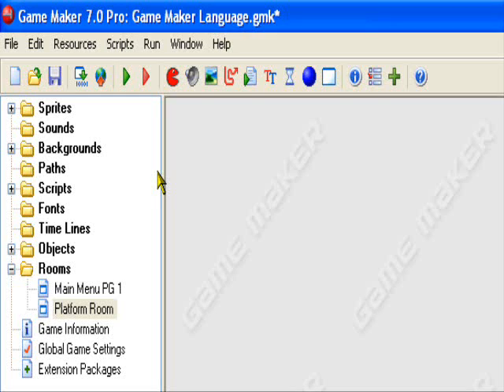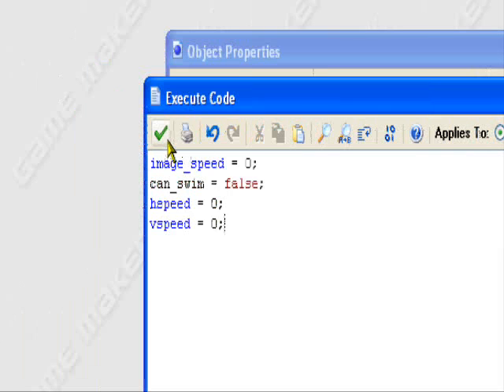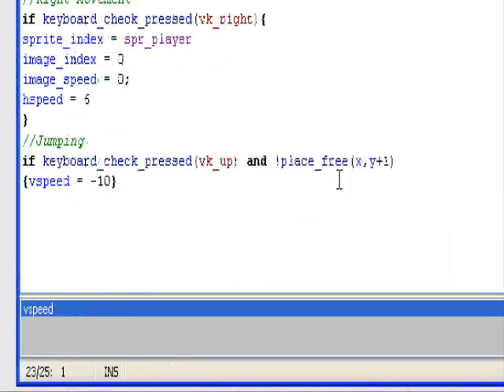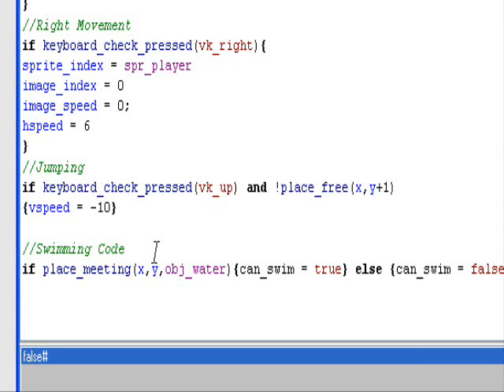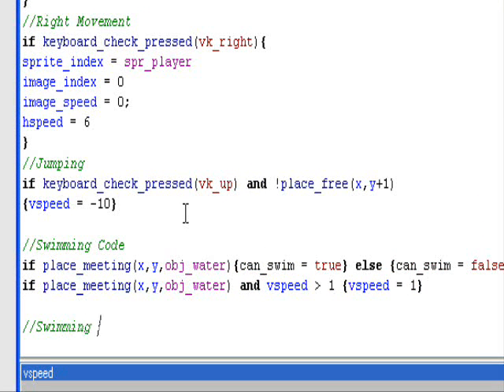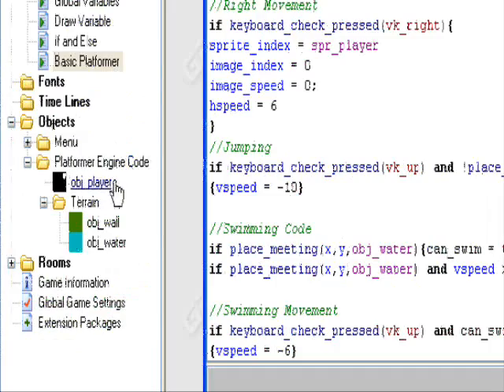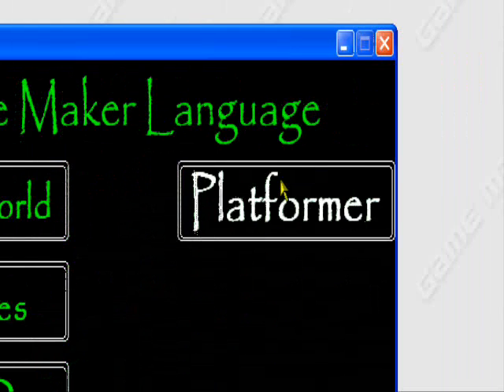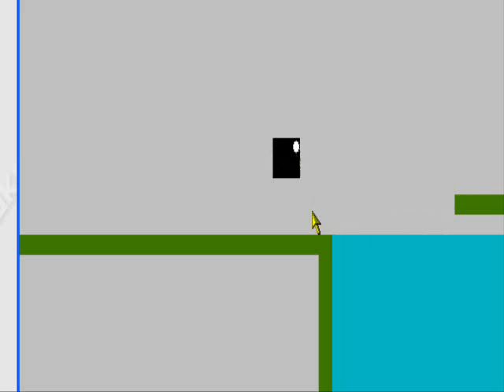GML Lesson 6 Platformer Engine Part 2 CAVEMAN FRIENDLY HQ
Game Maker Language Lesson 6 Platformer Engine Part 2 CAVEMAN FRIENDLY HQ

In this tutorial we continue from our previous tutorial and continue constructing our Platformer engine in GML